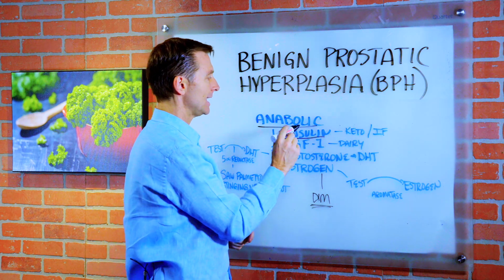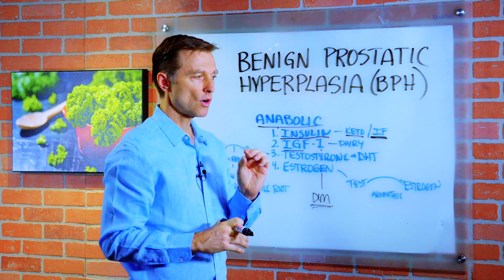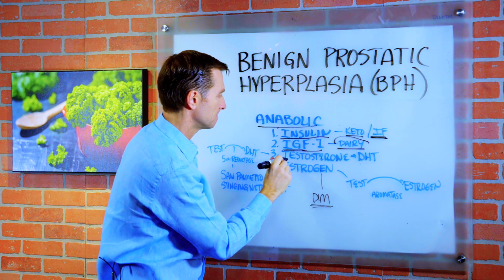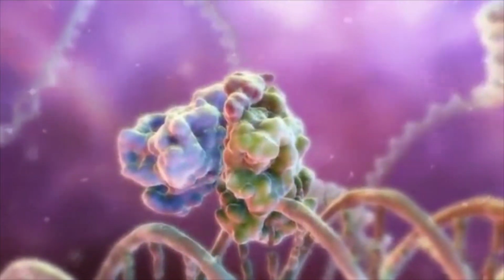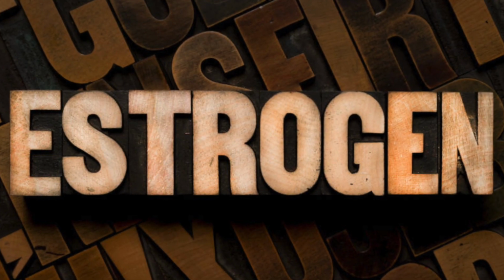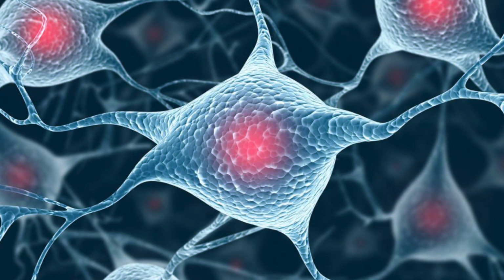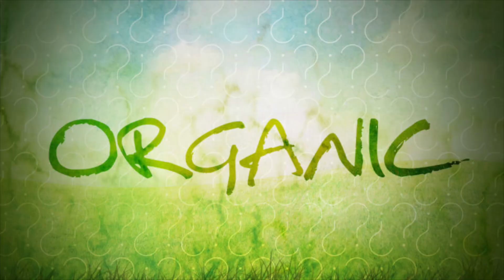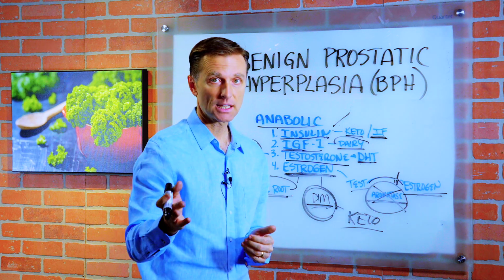Best Foods For Benign Prostatic Hyperplasia (BPH) – Dr.Berg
Benign prostatic hyperplasia can be controlled with certain foods.

Timestamps:
0:00 If you have benign prostatic hyperplasia these are the best foods to control it
1:50 Do a moderate protein diet without dairy if you have BPH
3:05 Insulin and estrogen together have a huge influence on whether you develop BPH or not

In this video, I discuss benign prostatic hyperplasia (BPH). This is a condition when the prostate is enlarged. I explain what’s behind this, and which foods you need to consume to get it under control.

An enlarged prostate can obstruct your urine flow. The urine can then back up into your kidneys, creating toxicity. It can even back up into your liver.

BPH is a condition linked to hormones. Certain hormones have an anabolic effect on your body, which means they make things grow.

The first anabolic hormone to consider is insulin, which means you don’t want too much of it. The best way to normalize your insulin levels is healthy keto and intermittent fasting.

The second one to consider is IGF-2, or insulin-like growth factor 2. It’s similar to insulin, but also similar to human growth hormone. Keep it under control by not consuming dairy, and not having excessive amounts of protein. So, consume a moderate protein diet without dairy.

The third is testosterone, which has the capability to convert to a more powerful form called DHT. Studies are mixed. Some show that testosterone plus DHT protect against benign prostatic hyperplasia while others show it can worsen the condition. We know that testosterone is converted to DHT through an enzyme called 5 alpha-reductase. Some of the most powerful inhibitors of this enzyme help improve BPH. They saw palmetto and stinging nettle root.

Fourth is estrogen. I believe it’s one of the most potent influences on BPH in addition to insulin. Your levels of both insulin and estrogen have a huge influence on whether or not you develop BPH.

Although estrogen is a female hormone, men have it too. They just shouldn’t have too much of it. Your testosterone could convert to estrogen via another enzyme, and that could be a problem. The best foods to inhibit this enzyme are cruciferous vegetables. There’s a compound called DIM that’s helpful; it’s concentrated cruciferous vegetables.

Avoid soy protein isolates, since they can increase your estrogen, as well as GMO oils. Stick to foods that are organic, wild-caught, grass-fed, and pasture-raised.

A healthy keto diet is essential to avoid ingredients that may increase estrogen and thus put you at risk for benign prostatic hyperplasia.

You can get benign prostatic hyperplasia under control with certain foods.